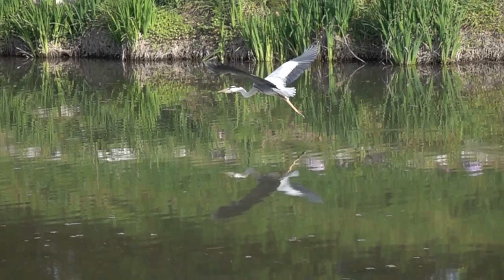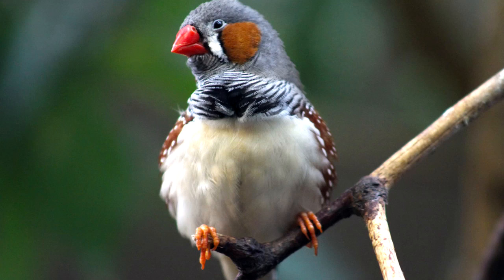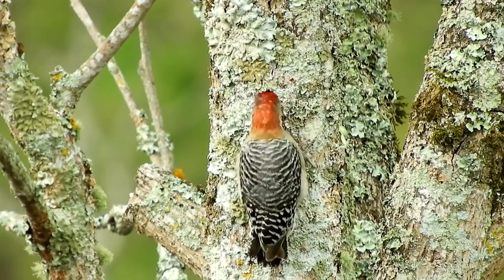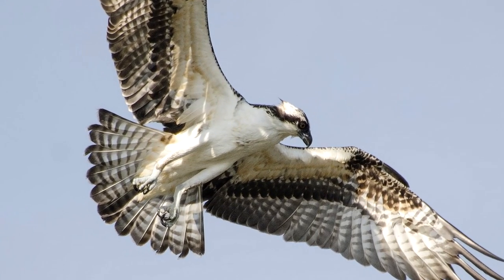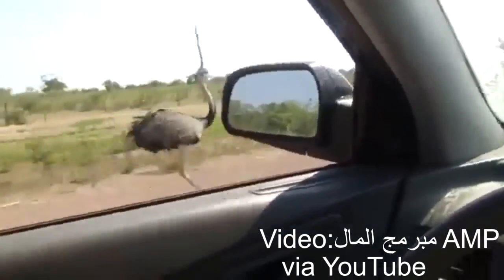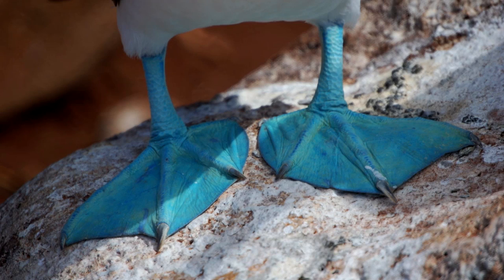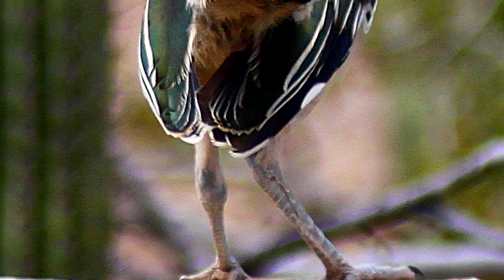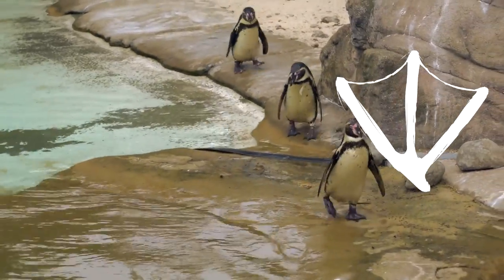Bird Foot Types - What Bird Feet Look Like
You can tell a lot about a bird by looking at its feet.  Let's look at the most common foot types!

There are five major types of feet in birds.

The overwhelming majority of birds have perching feet.  They're small, light feet that can grab on to a branch or do light scratching in dirt.  If you draw a bird footprint from memory, you will almost certainly draw this type of foot.  Perching feet are useful and could be considered the generic bird foot, but there are more specialized feet.

Some birds have climbing feet.  Usually with two toes forward, and two back, this foot lets the bird grab onto bark or branches.  Some birds, like the nuthatch, climb using a perching foot, but it's more common to specialize.

Gripping feet are a variant on the first two types, but BIG and STRONG.  Birds of prey have this type of foot, and it's used to catch food and hold it.

Then there's running feet, which have reduced toes and look a lot like running shoes.  Ostriches and emu have these.

The fifth major type of foot is the swimming foot.  With webbing between or around the toes, these help birds move around in water.

And, because we're talking about living things, there's exceptions.  So many birds use the "wrong" foot design for their lifestyle.  But birds don't read our textbooks about how they should live, so they do whatever works.  :)